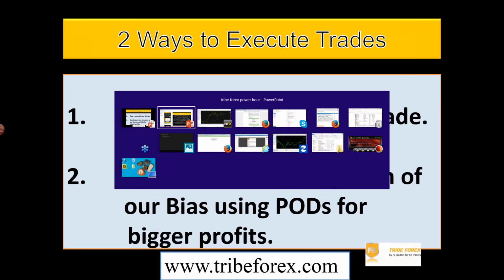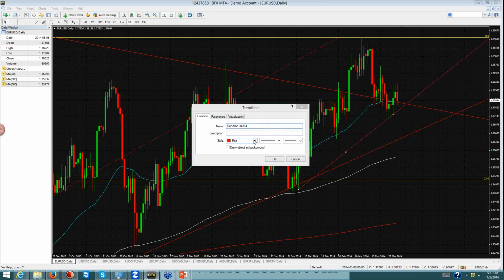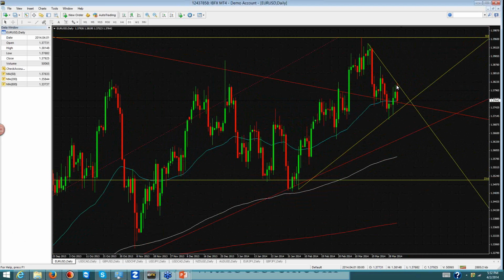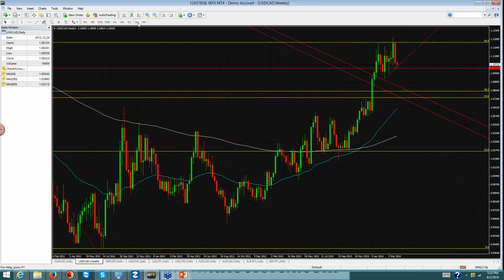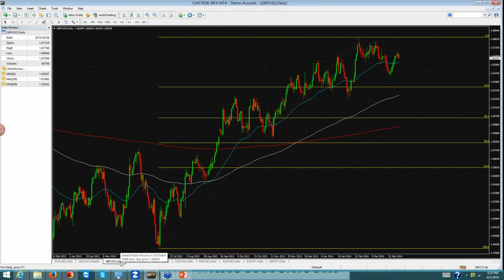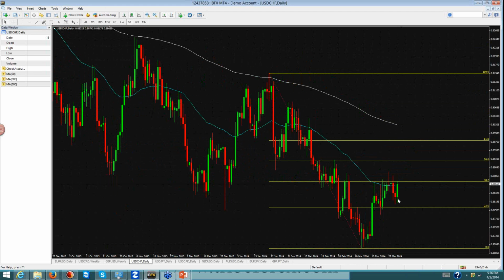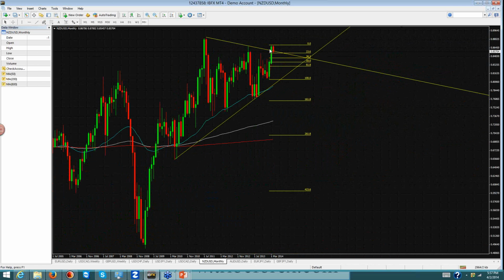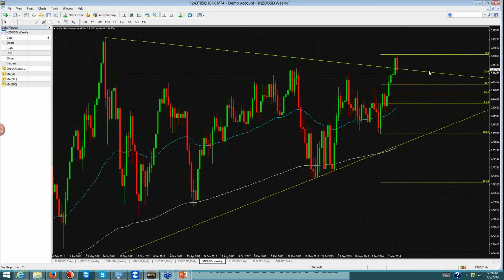Tribe Forex Daily Market Analysis 04-02-2014